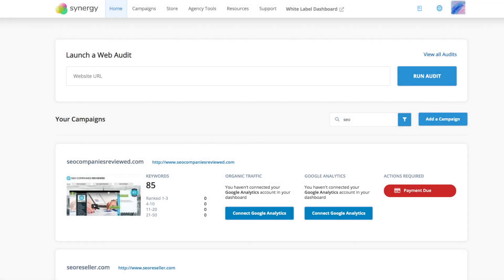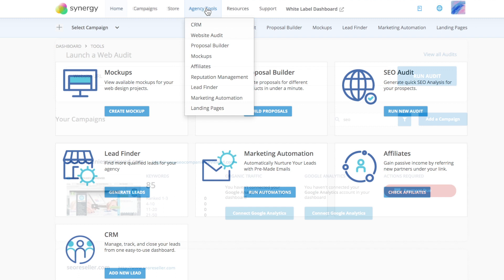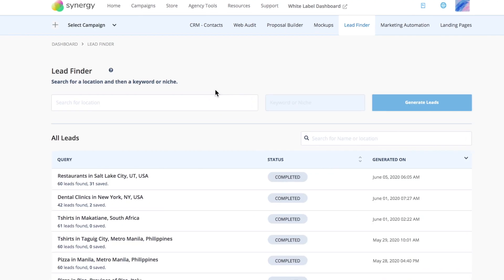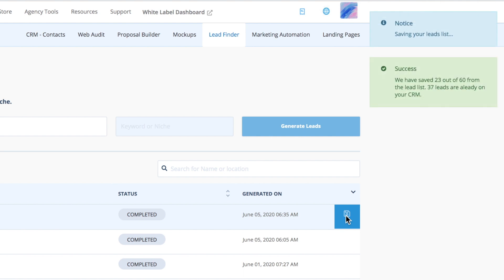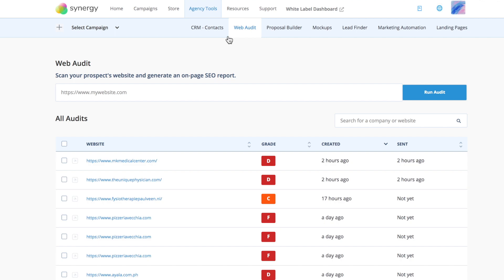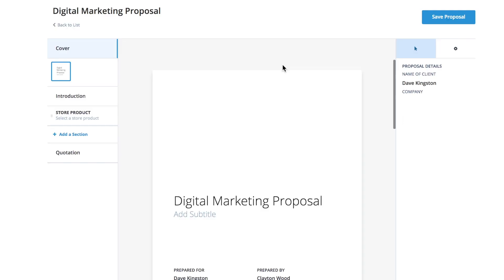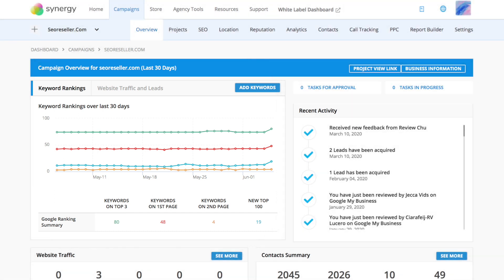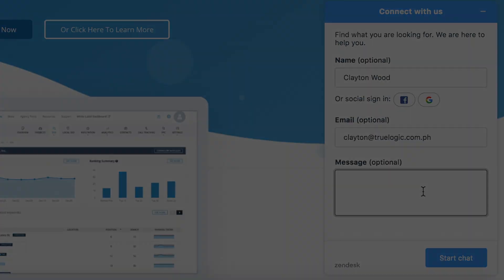SEOReseller Dashboard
Here's an overview of the SEOReseller Dashboard. Made to increase your productivity and help SEO businesses worldwide accomplish tasks efficiently.

Here are some of the highlight features:

Lead finder tool - A tool that will help you find quality leads for your SEO business.
SEO audit tool - Accomplish thorough website audits for many clients in a flash and presents a report that can also aid you in closing your prospect.
Customer Reputation Management - Designed to make closing clients more effective, fluid, streamlines and organised.
Proposal Builder - Easily draft and deliver effective proposals that will inform and wow your clients.
SEO Dashboard - An all-in-one SEO software that will increase your SEO business' productivity and efficiency. Made to make your life easier so that you can manage your clients better.